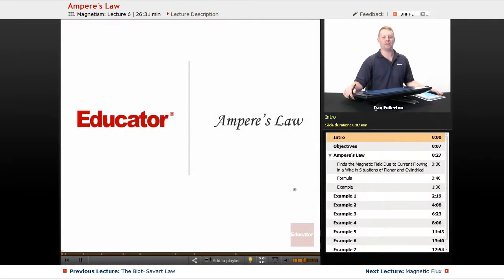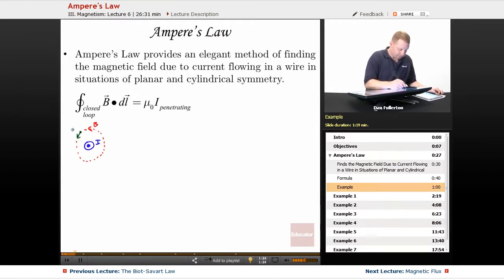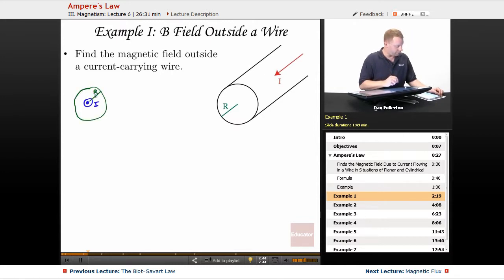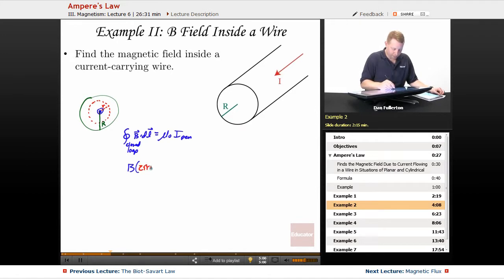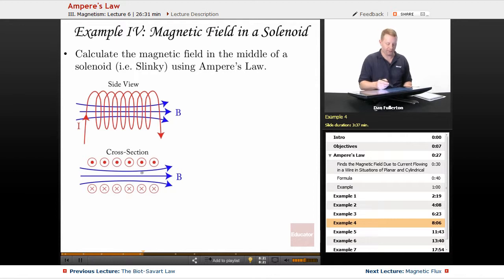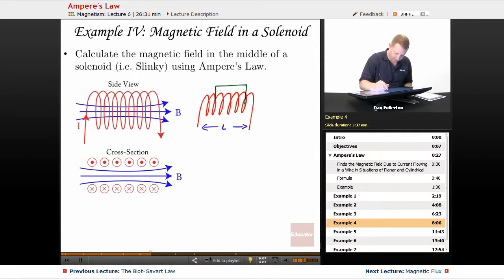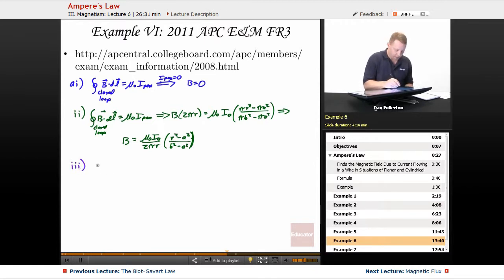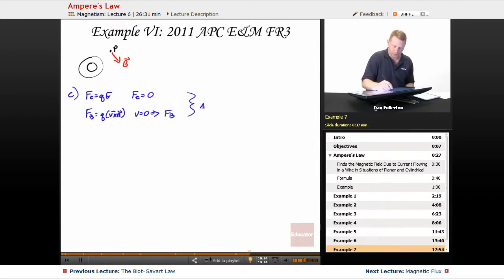“Ampere’s Law” | AP Physics C: Electricity & Magnetism with Educator.com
Ace your class and get that 5 on the Physics C: Electricity and Magnetism AP with Educator.com's awesome hand-picked instructors.